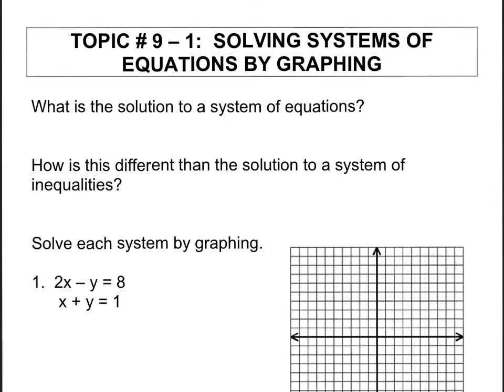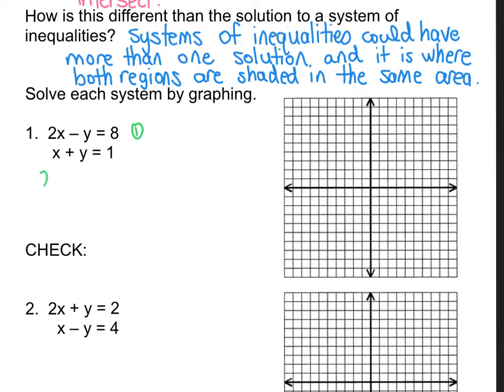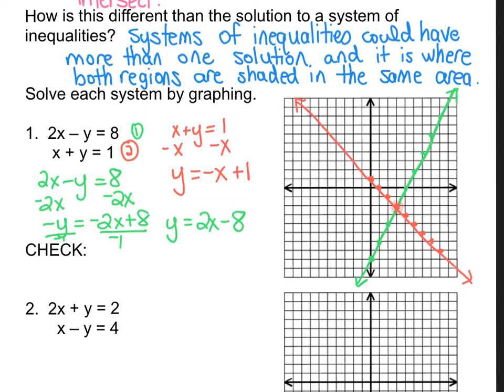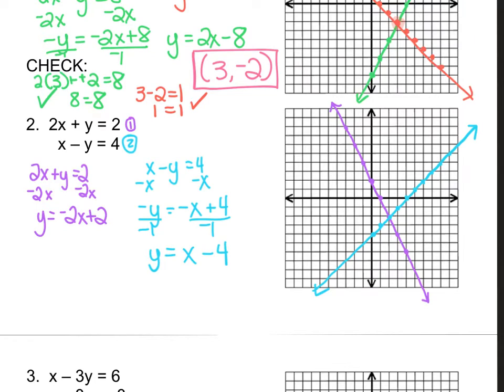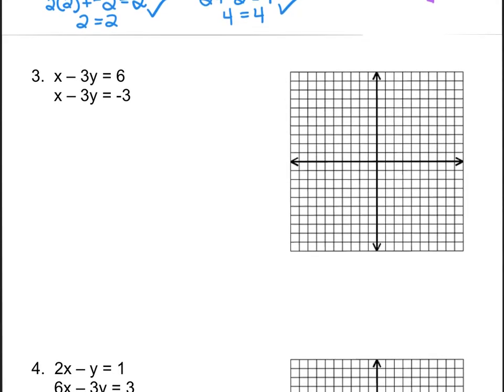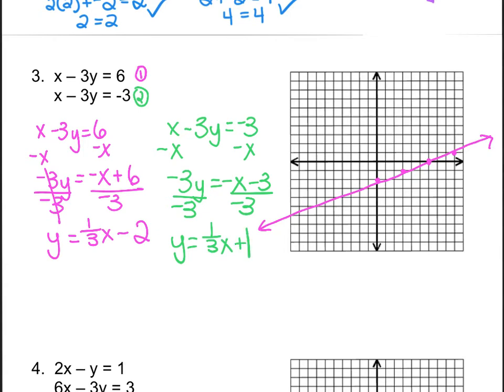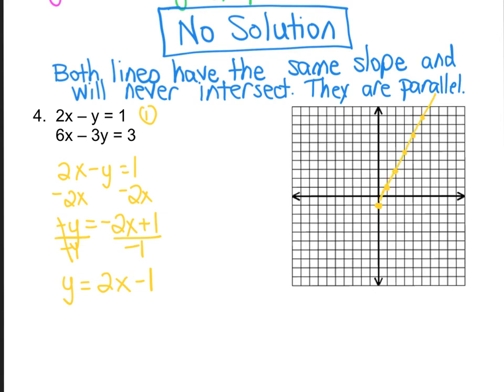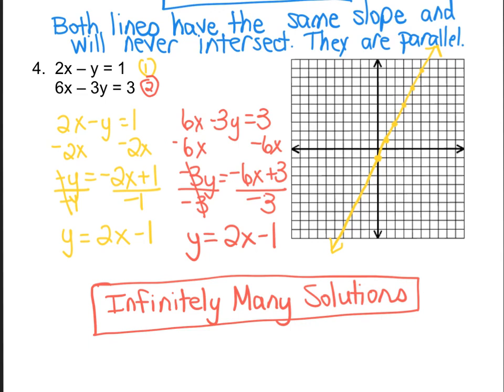PAP Algebra 9-1 Graphing Systems of Equations